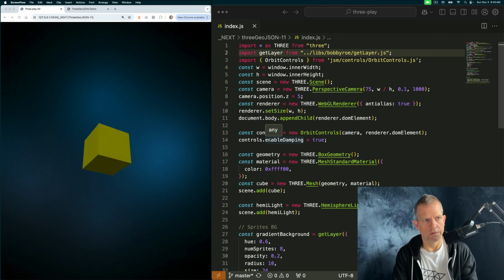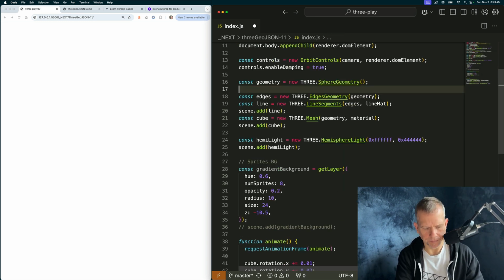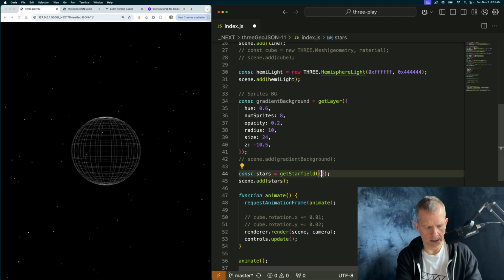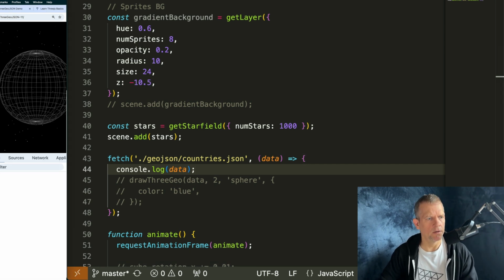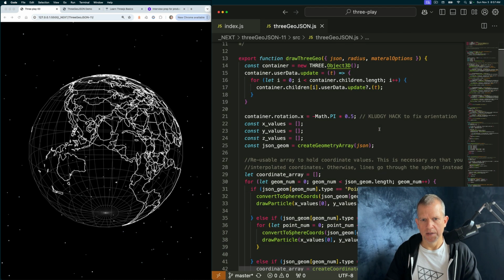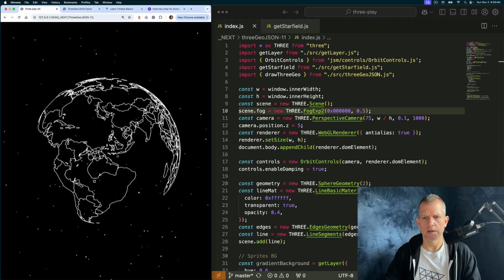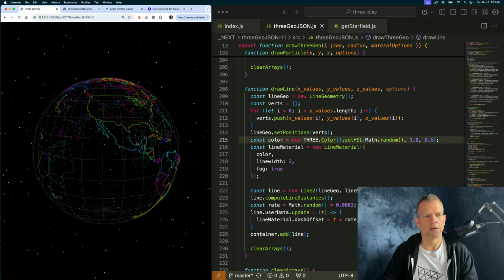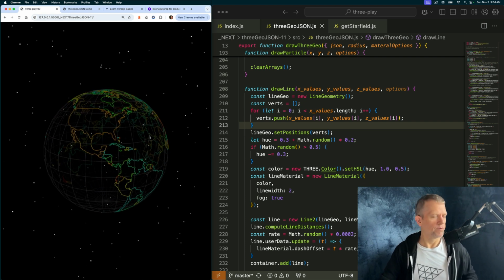Create a 3D Globe with Three.js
Let's build a simple Three.js app that renders a 3D globe. It displays country outlines on a sphere, surrounded by a starfield, and offers simple user interaction (orbit controls).

**Learn Three.js Basics Course (w/ Early Bird Discount!)